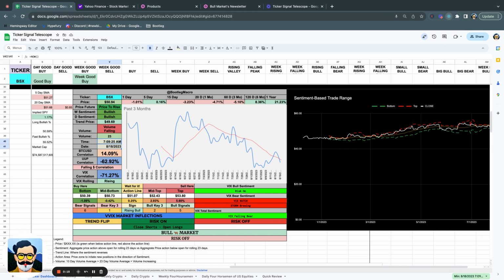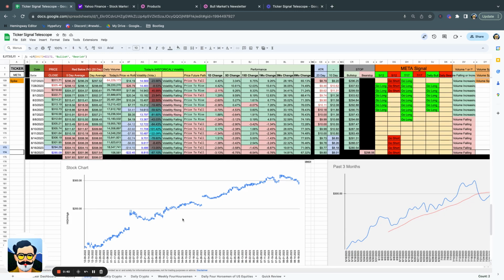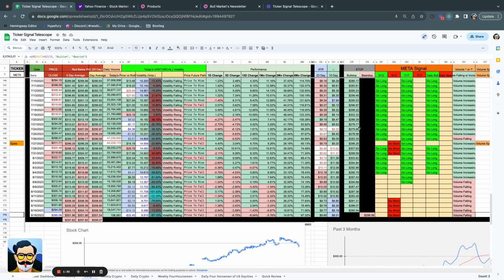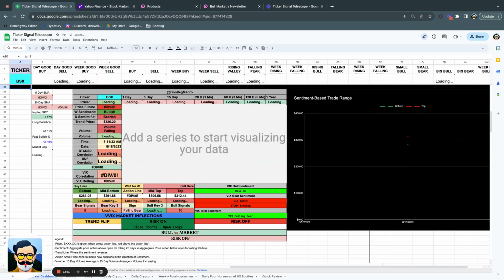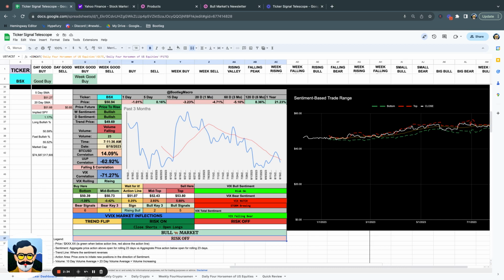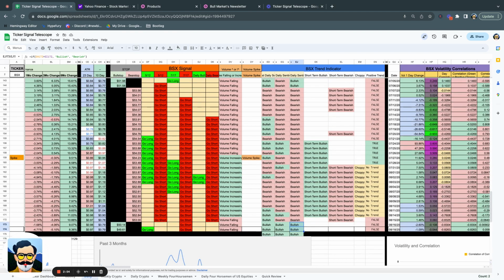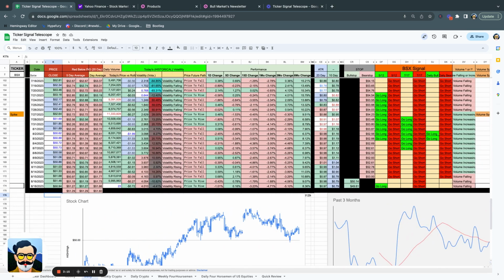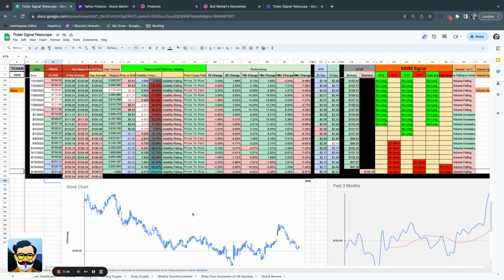Bootleg Macro's New Component: Analyzing Bullish and Bearish Flips in S&P 500 Stocks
Good morning! In this video, I want to introduce you to a new component I've created called Swift Trading. It's a Chrome extension that shows bullish or bearish flips in S&P 500 component stocks. I explain how the indicator works and its significance in my methodology. I also discuss the importance of considering market context and longer-term trends.

Watch the video to see how Swift Trading can help you identify potential trading opportunities and beat the index.

Here are some specific things to include in your description:

The name of your new indicator, Swift Trading.
A brief description of what Swift Trading does.
How Swift Trading can help you identify potential trading opportunities.
The importance of considering market context and longer-term trends.

00:00 Introduction
00:44 Understanding Bearish Flips
01:36 Analyzing Positive Flips
02:28 Incorporating Market Reflection
03:23 Exploring Specific Stocks